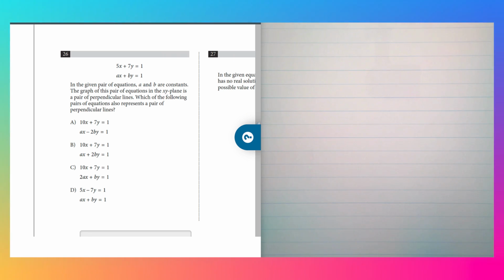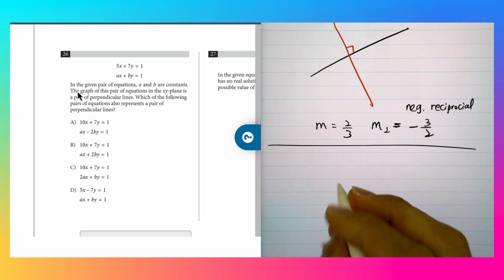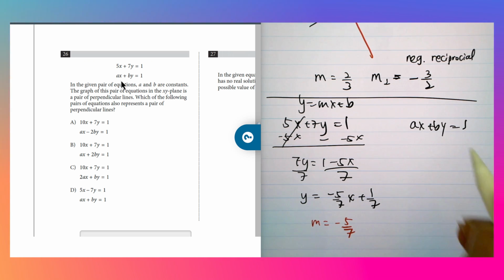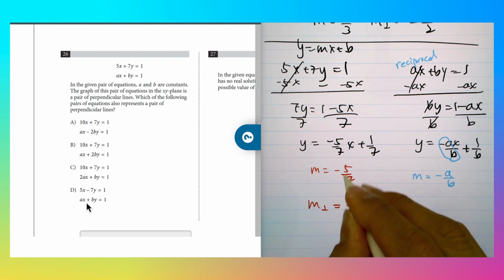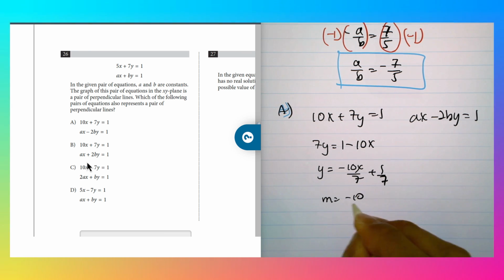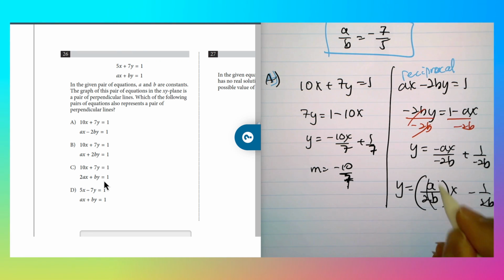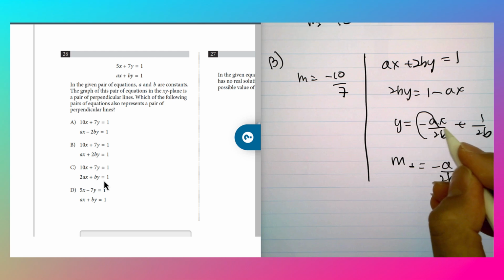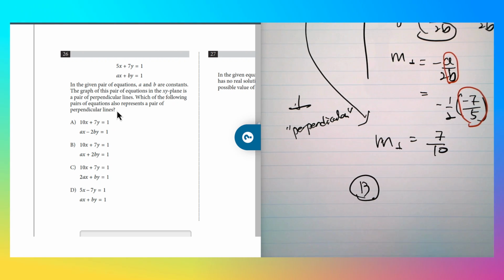SAT Exam 1 Math Module 2 Problem 26